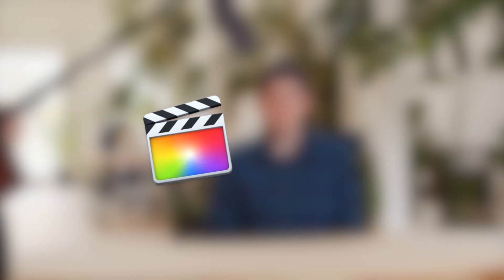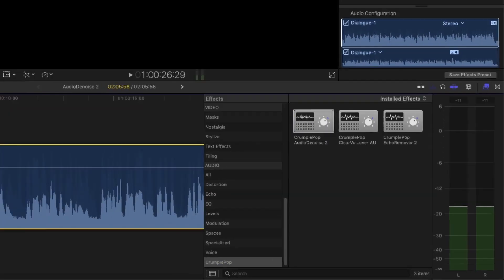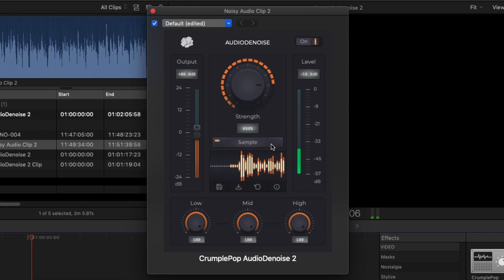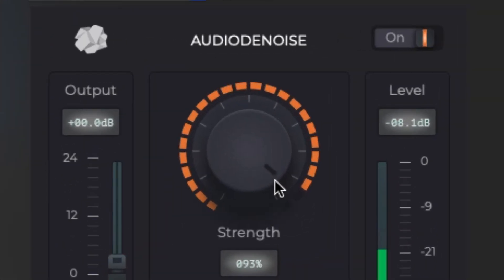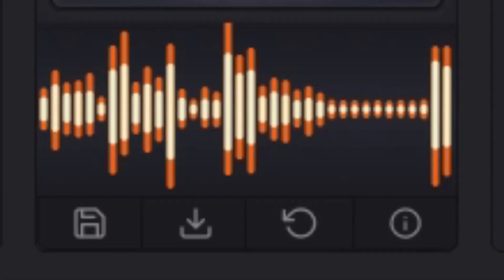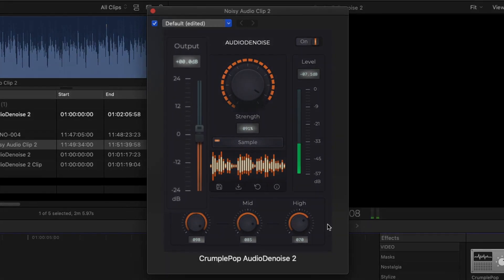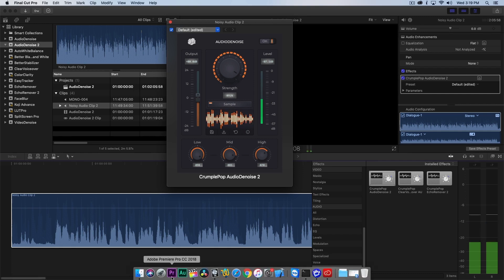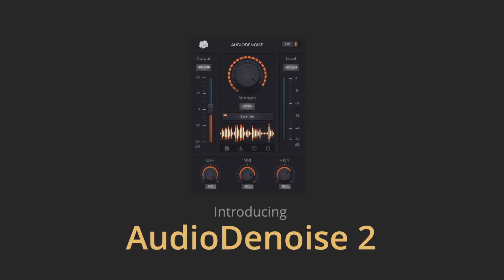(Outdated) AudioDenoise 2 - Remove Noise from Videos and Podcasts in FCPX, Premiere Pro, Garage Band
Remove hiss, background noise, and hum from your audio – right inside FCPX, Premiere, Logic Pro X, Garageband, Audition, and DaVinci Resolve.

Powerful new algorithm
Removes microphone hiss, room noise, and hum
Easy – just drag, drop, and adjust